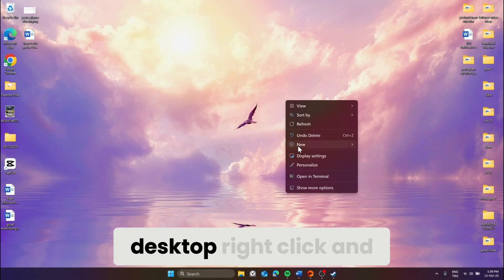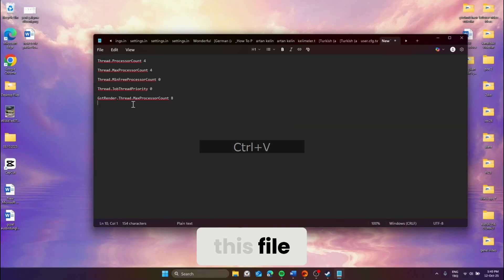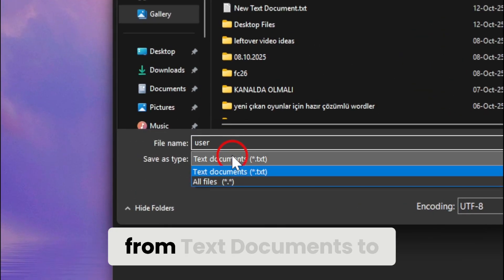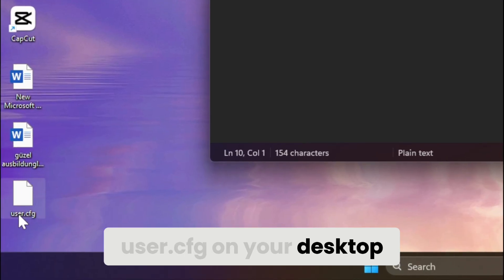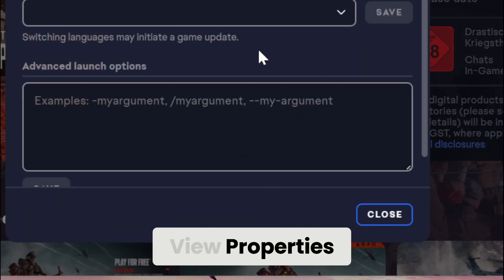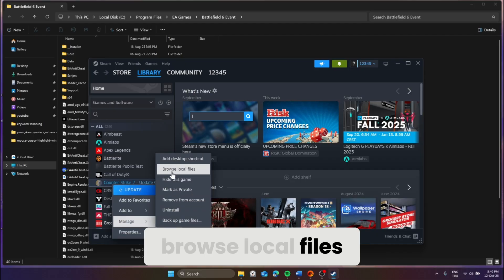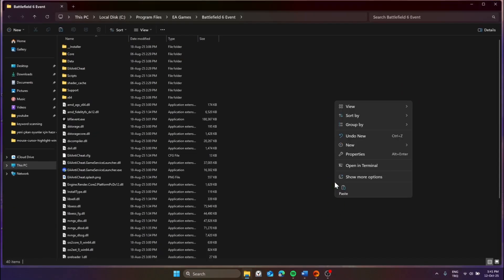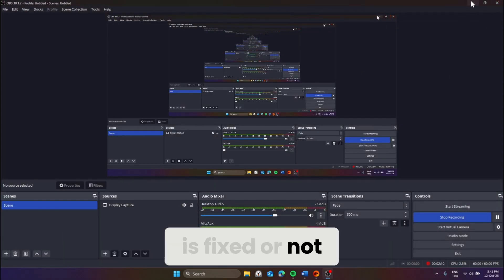How To Fix PACKET LOSS Battlefield 6 [EASILY] | Fix BF6 Packet Loss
Here's how to fix packet loss battlefield 6 in 2 minutes only. In this video I showed you how to fix bf6 packet loss with easy steps.

Video Parts:
00:00 Intro
00:03 How to fix packet loss Battlefield 6

For the text documents:

Thread.ProcessorCount 4

Thread.MaxProcessorCount 4

Thread.MinFreeProcessorCount 0

Thread.JobThreadPriority 0

GstRender.Thread.MaxProcessorCount 8

I hope one of this video solves your _ problem.